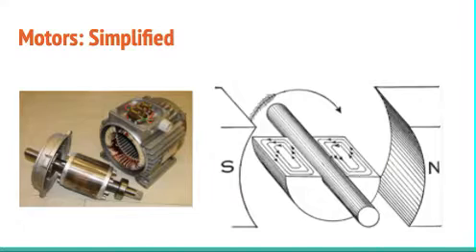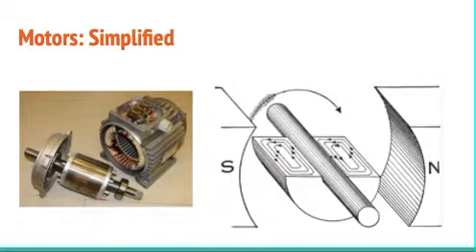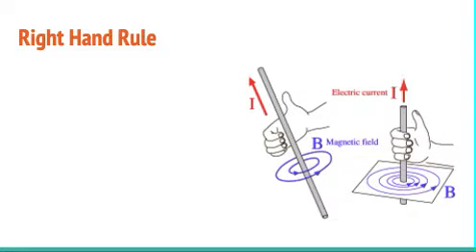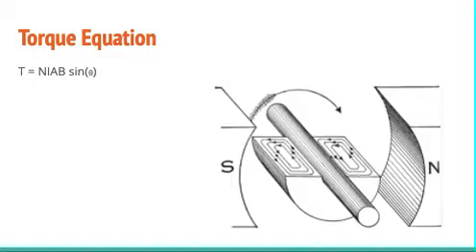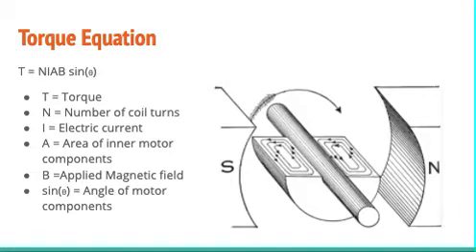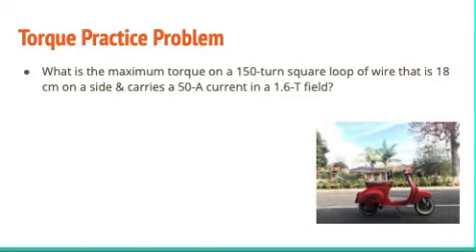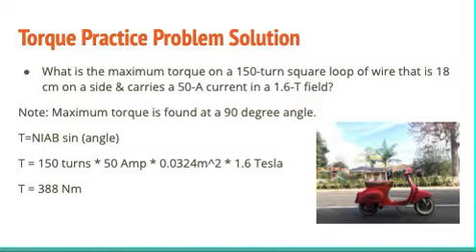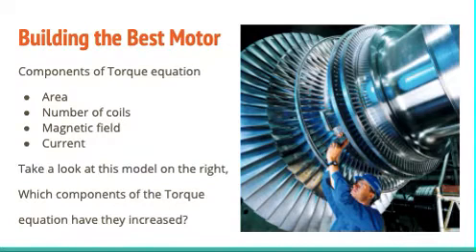Magnetic Torque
General Physics II / Physics 106 - BYU - WS2020 - Student Made Videos. Author Name: Brooke, Richy